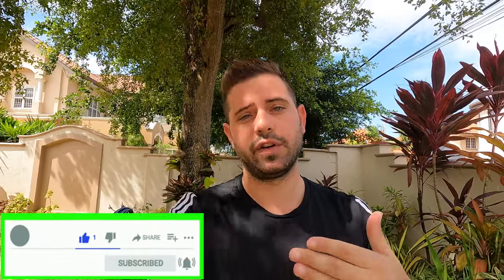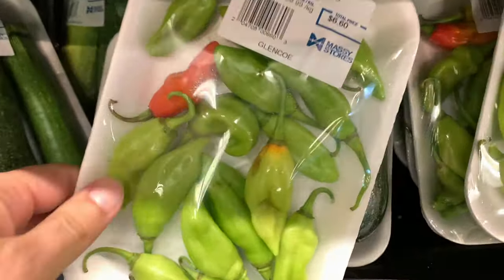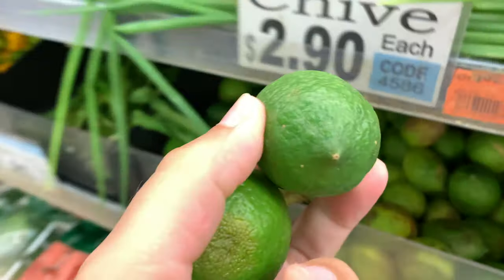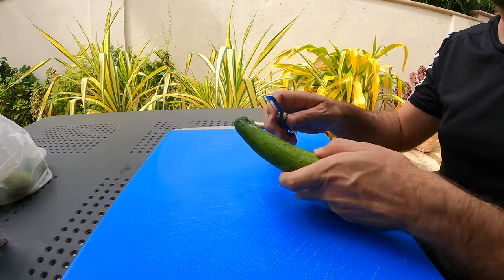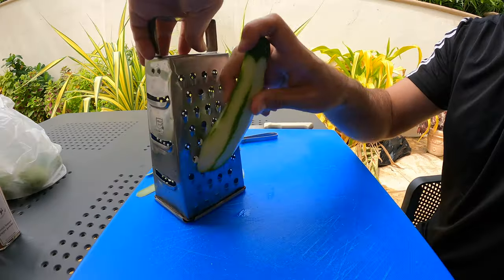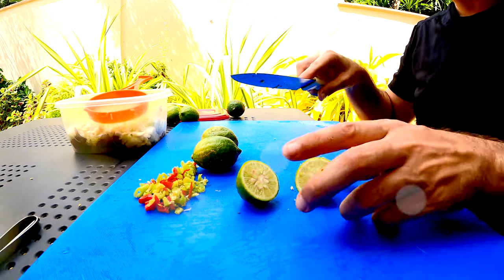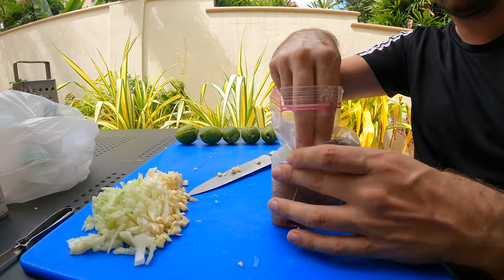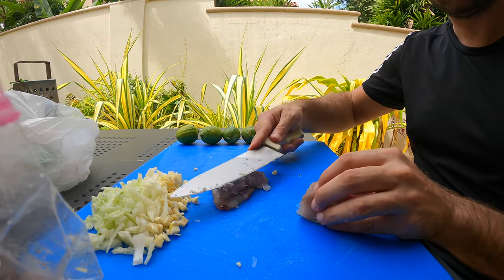How to make Delicious Trini Ceviche || Local Dish || Trinidad & Tobago Food || Seafood recipe !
Hey everyone !!
Today i am going to prepare one of my LOCAL favorite meals , Delicious King Fish Ceviche !!!

What Is Ceviche?

Ceviche is a seafood dish where diced cubes of raw fish marinate in a lemon or lime juice mixture, and the reaction of the citrus juices cures the fish protein and causes it to become opaque and firm while absorbing flavor. This process is called denaturing—you’re more familiar with the process of denaturing with heat, a.k.a. cooking, but this reaction achieves a similar effect. After curing, the fish is then served with colorful seasoning elements such as onions, cilantro, and peppers. It’s a simple and bracing dish where fresh fish and bright flavors are put on display!

LINKS...

sony a7III

go pro 9